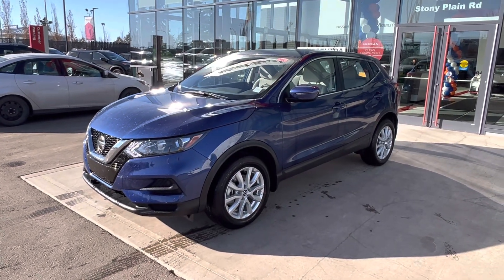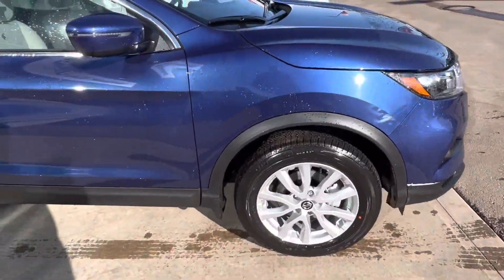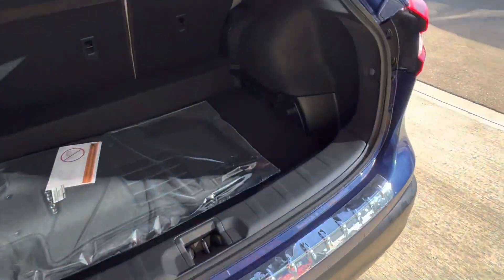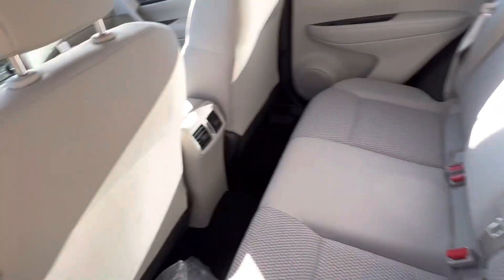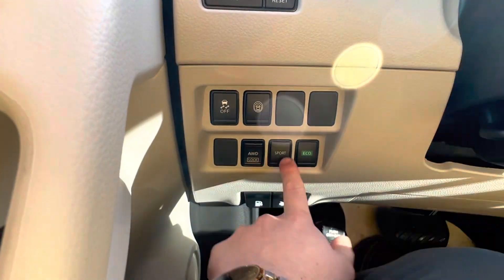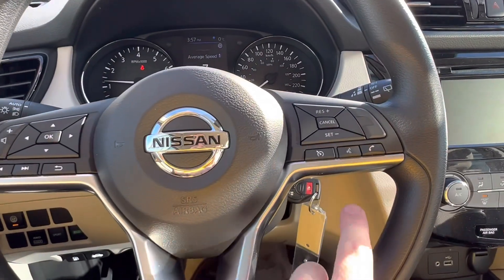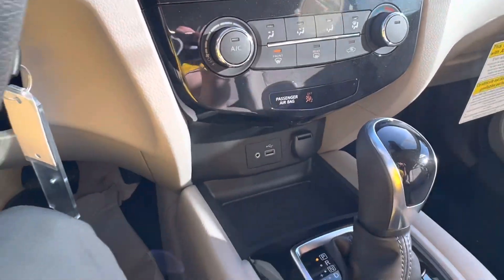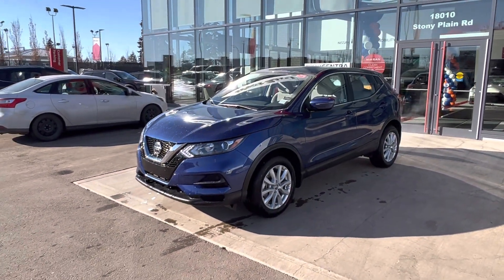Greg and Valerie’s Qashqai